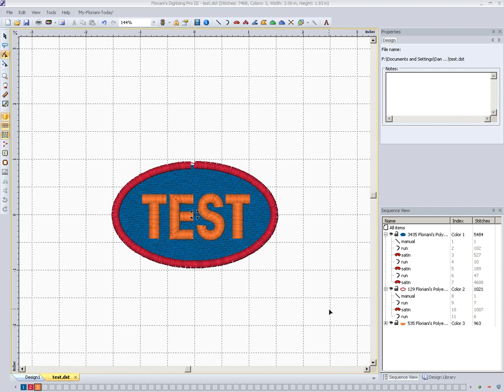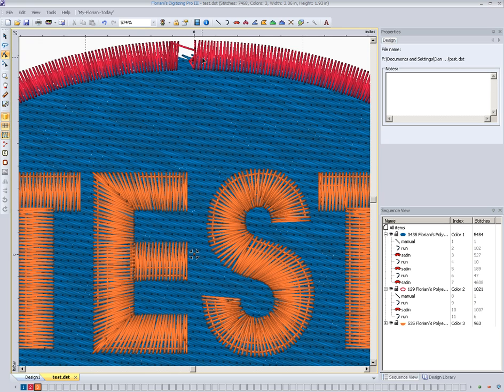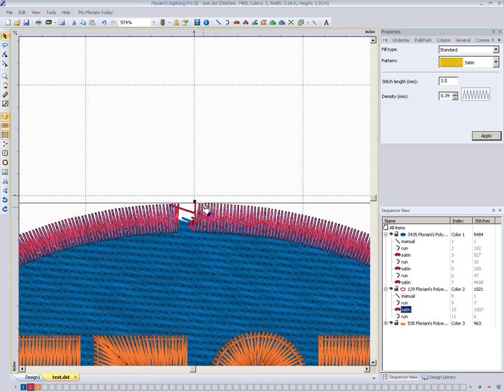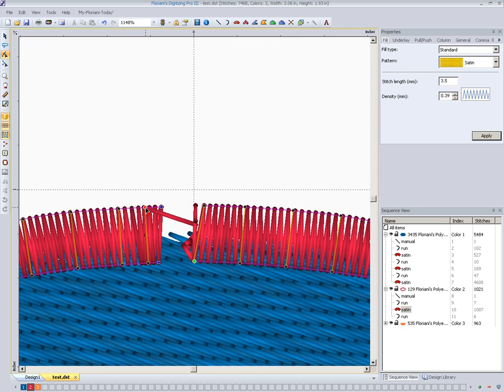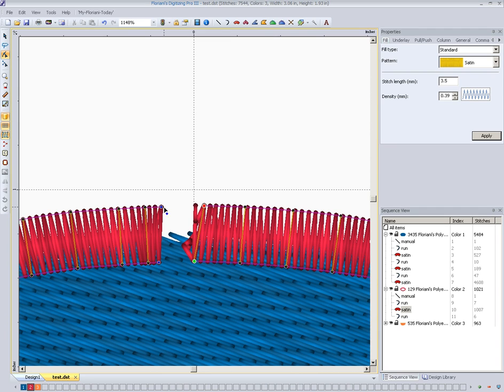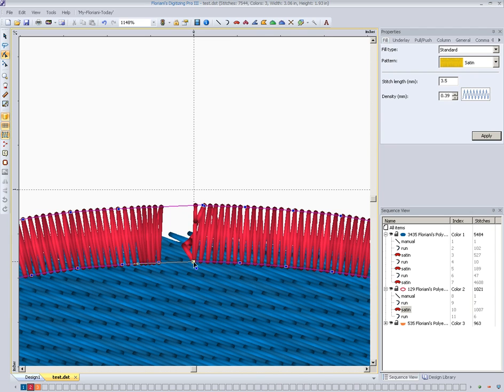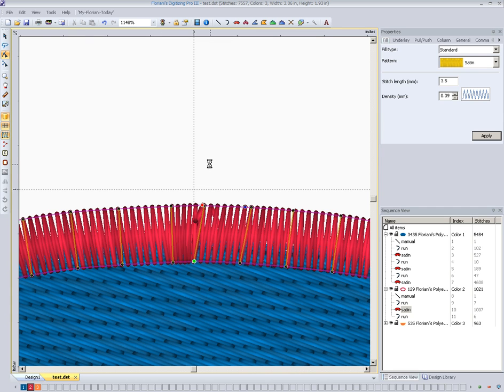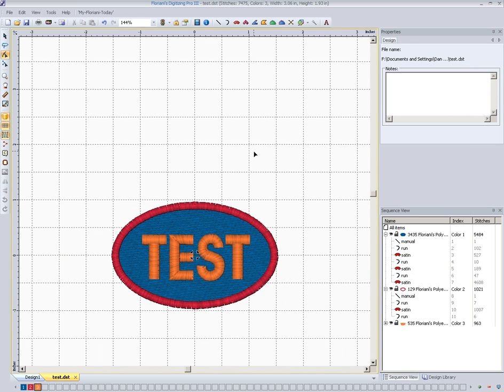Simple editing in Floriani software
This video shows how to make a simple edit to a design to fix a small gap with the Floriani software.  Shows moving the end point of a satin column and move outline points to fill the gap.